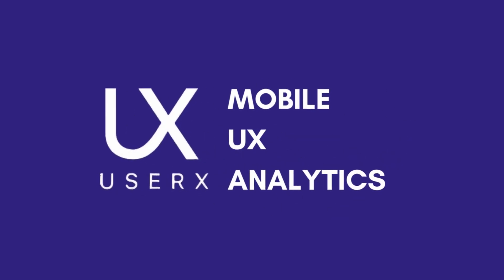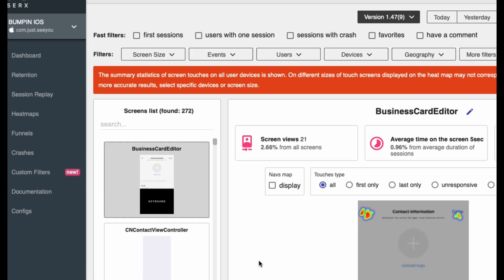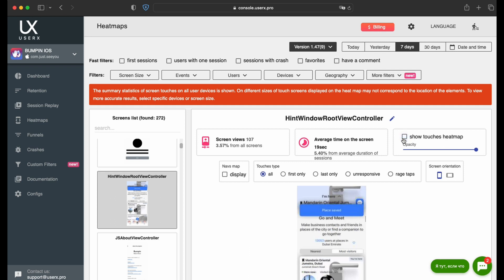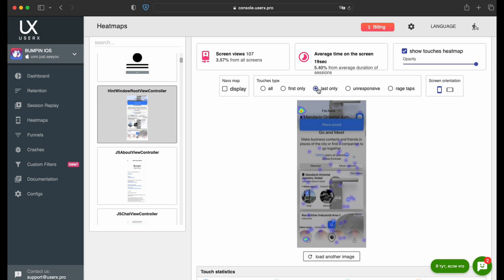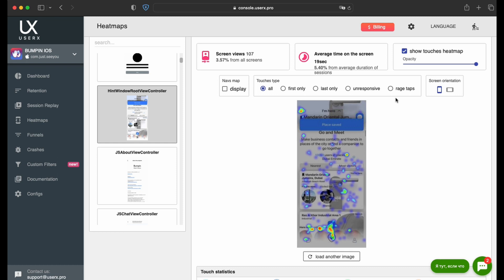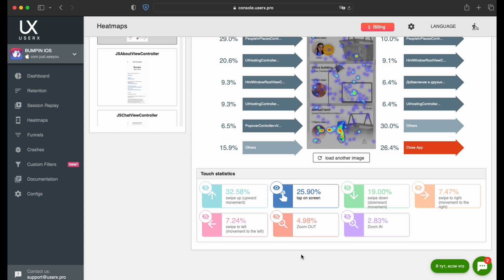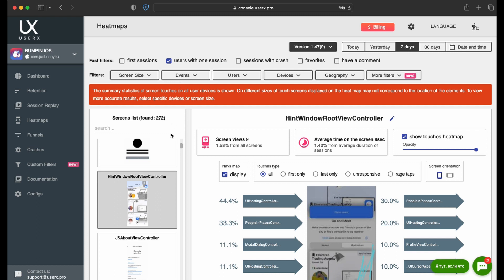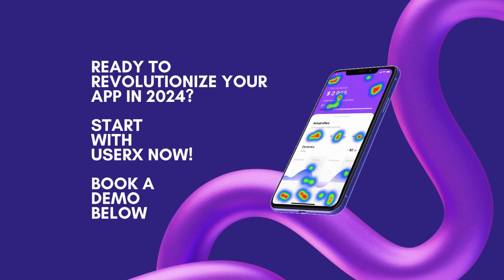Mobile App Heatmaps Tool | How to Set Heatmap for Mobile App | UserX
🌟 Embark on a journey of insights with UserX as we unveil the dynamic Heatmaps tool within our Mobile Analytics Service! 📲 Illuminate user interactions, understand behavior, and elevate your app's design with invaluable data-driven insights.

💬 For personalized assistance or a deeper exploration, reach out – we're here to help you succeed!

🔍 Key Features:

Navigate effortlessly to the "Heatmaps" section in the menu.
Explore detailed insights for each app screen with an interactive heatmap.
Customize analysis with a versatile filter block for tailored insights.
Uncover total views, average interaction duration, and more for each screen.

💡 Discover the Power of Heatmaps:

Visualize user interaction intensity with vibrant heatmaps.
Analyze touch types: all touches, first touches, last touches, unresponsive touches, and rage taps.
Explore user paths with the "Navs map" feature.
Gain touch statistics and filter results for refined analysis.

🚀 Why Choose UserX?

Flexible screen orientation options: vertical or horizontal.
Quick refresh with "load another image" for a clearer view.
Upload custom user lists for segment-specific insights.

🔒 Your Data, Your Privacy:

Sensitive data protection: obscured screen areas for user privacy.
Anonymized data transmission to UserX for secure analytics.
Transform your app's user experience with UserX's Heatmaps tool!

🚀 Watch now to unleash the full potential of your app's interface and make data-driven design decisions.